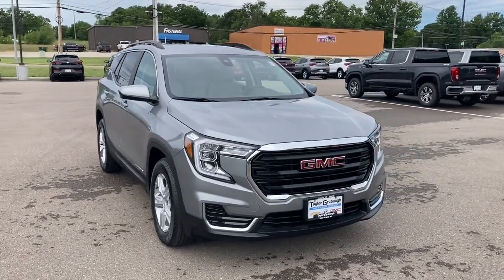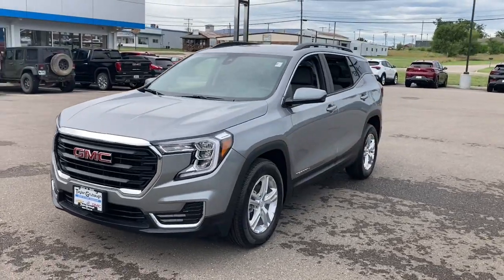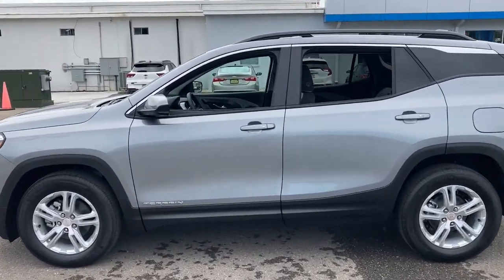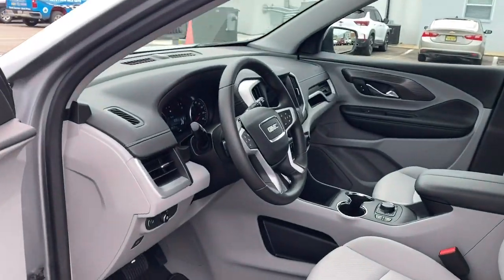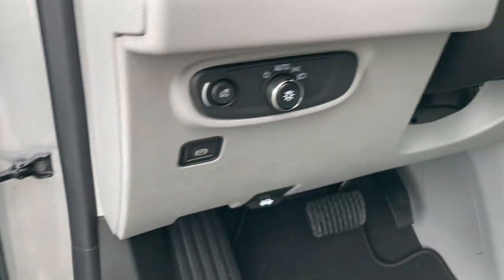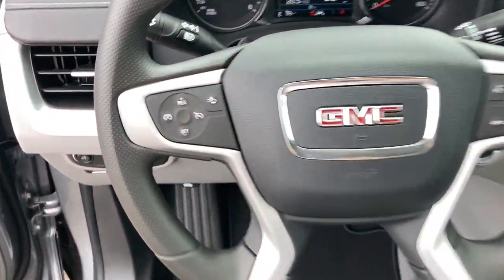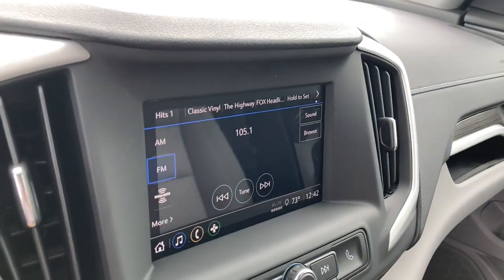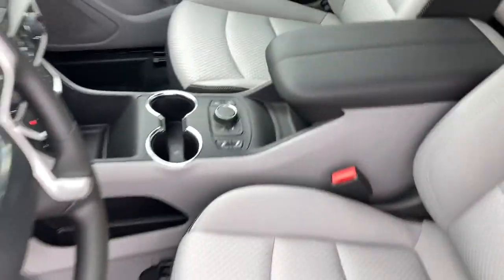2023 GMC Terrain West Plains MO, Mt Home AR, Willow Springs MO, Nixa MO, Mountain Grove MO 23379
Sterling Metallic  2023 GMC Terrain SLE available in West Plains Missouri at Taylor Grubaugh Chevrolet Buick GMC. Servicing the Mt Home AR, Willow Springs MO, Nixa MO, Mountain Grove MO area.

Driver Convenience Package, (0 P) Sterling Metallic, Power Programmable Rear Liftgate, License Plate Front Mounting Package, 3 years of OnStar & Connected Services Plan see onstar.com for information. Access the entire suite of OnStar Safety & Security Services and Connected Services. For retail customersthis includes the OnStar Guardian appconnectivity for available In-Vehicle AppsIn-Vehicle Wi-Fi Hotspot data and Remote Access through the myGMC mobile app. Fleet customers will receive OnStar Vehicle Insights instead of Remote Access (Eligible vehicles receive 3-years of the OnStar and Connected Services Premi, Active Noise Cancellationnoise control system, AIR CONDITIONINGDUAL-ZONE AUTOMATIC CLIMATE CONTROLwith individual climate settings for driver and right-front passenger, Air conditioningsingle-zone automatic climate control, Air vents2nd row, Airbagsdual-stage frontaland thorax side-impact driver and front passengerand roof-rail side-impactfront and rear outboard seating positions (Always use seat belts and the correct child restraints. Children are safer when properly secured in a rear seat in the appropriate child restraint. See the Owner's Manual for more information.), Antennaroof-mounted shark fin, Assist handledriver, Assist handlefront passenger, Assist handlesrear outboard, Audio system feature6-speaker system, AUDIO SYSTEM7' DIAGONAL GMC INFOTAINMENT SYSTEMincludes multi-touch displayAM/FM stereoincludes Bluetooth streaming audio for music and most phones; featuring Android Auto and Apple CarPlay capability for compatible phones (STD), Audio system7' diagonal GMC Infotainment System includes multi-touch displayAM/FM stereoincludes Bluetooth streaming audio for music and most phones; featuring Android Auto and Apple CarPlay capability for compatible phones, Automatic Emergency Braking, Automatic Stop/Start, AXLE3.47 FINAL DRIVE RATIO, Bluetooth for phonepersonal cell phone connectivity to vehicle audio system, Brake lininghigh-performanceDuralife, Brakeelectronic parking, Brakes4-wheel antilock4-wheel disc11.8' front and 11.3' rear rotor size, Brakesfront and rear with e-boost, Capless Fuel Fill, COLD AIR GRILLE SHUTTER(Standard on orders with ship-to states of AlaskaIllinoisIowaMichiganMinnesotaMissouriMontanaNorth DakotaSouth Dakota and Wisconsin., Compass displaylocated in the Driver Information Center, Cruise controlelectronic with set and resume speed, Daytime Running LampsLED signature, Display4.2' diagonal multi-color driver information screen (When (Y29) Infotainment Package I is orderedincludes enhanced capability with audiophone and navigation.), Door handlesbody-color, Door lockspower programmable with lockout protection, DRIVER CONVENIENCE PACKAGEincludes (BTV) Remote Start(CJ2) dual-zone automatic climate control(KA1) driver and front passenger heated seats(AG1) 8-way power driver seat adjuster(AL9) driver power lumbar control and (V2P) roof-mounted luggage rack side rails, Driver Information Center monitors 26 various systems includingVehicle Information Menu (oil lifetire pressurestandard/metric units) and Trip Information Menu (trip 1trip 2fuel rangeaverage fuel economyinstant fuel economyaverage vehicle speed) and compass display, Driver Shift Controls, Electronic Precision Shiftbutton and trigger based transmission interface, Engine controlstop/start system disable switch, ENGINE1.5L TURBO DOHC 4-CYLINDERSIDIVVT(175 hp [131.3 kW] @ 5800 rpm203 lb-ft of torque [275.0 N-m] @ 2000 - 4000 rpm) (STD), Engine1.5L Turbo DOHC 4-cylinderSIDIVVT (175 hp [131.3 kW] @ 5800 rpm203 lb-ft of torque [275.0 N-m] @ 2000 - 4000 rpm), Exhaustsingle-outlet stainless-steel with hiddenturned-down tip, Floor matscarpeted front (Deleted when LPO floor mats or LPO floor liners are ordered.), Floor matscarpeted rear (Deleted when LPO floor mats or LPO floor liners are ordered.), Following Distance Indicator, Forward Collision Alert, Front Pedestrian Braking, Front wheel drive, FuelgasolineE15, Glassacousticlaminated windshield, Glassdeep-tintedrear, GMC Connected Access capable (Subject to terms. See onstar.com or dealer for details.), Head restraints2-way adjustable (up/down)front, Headlamp controlautomatic on and off, Headlamp controlIntelliBeam auto high bea